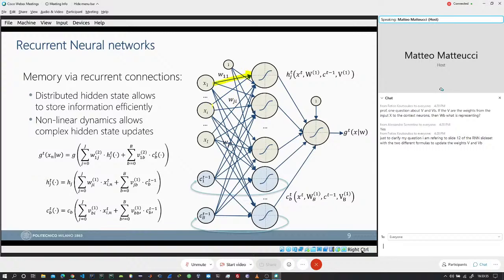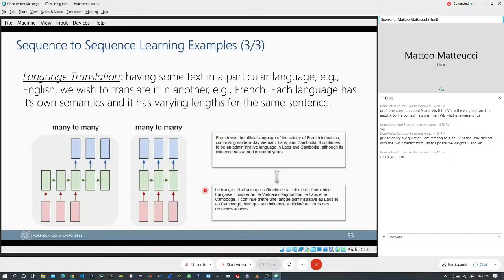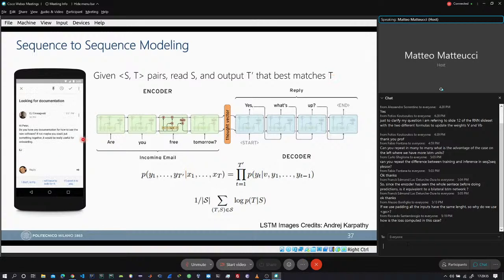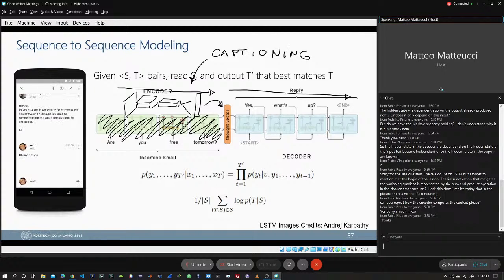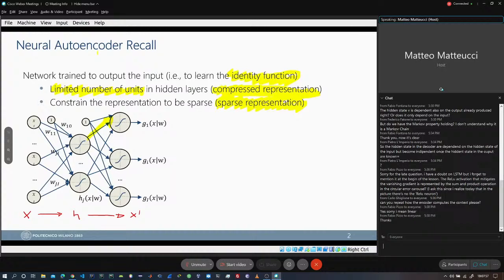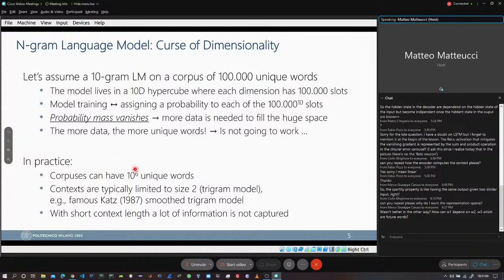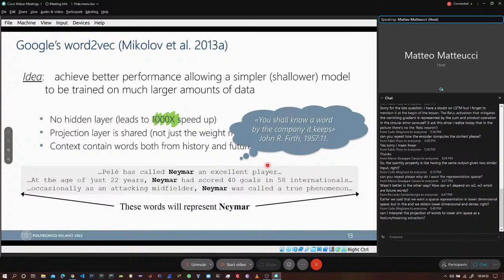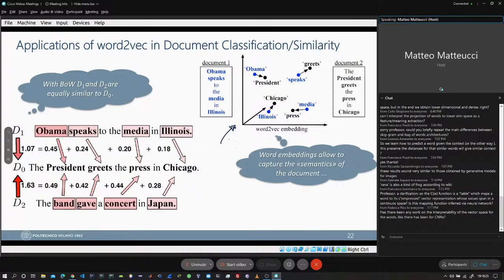Artificial Neural Networks and Deep Learning Politecnico di Milano 26/11/2020